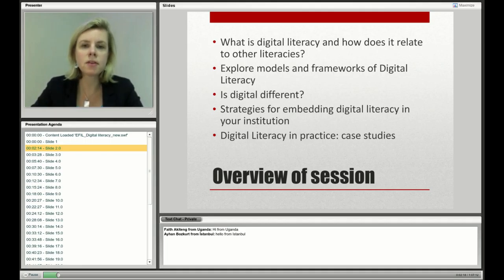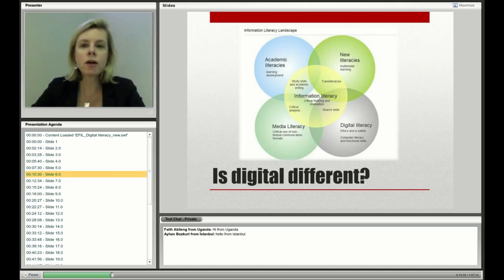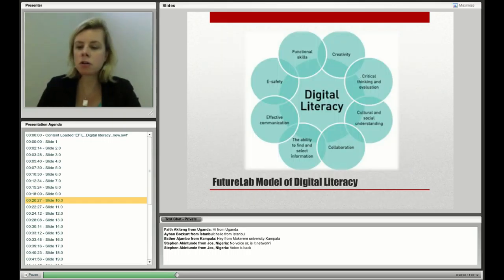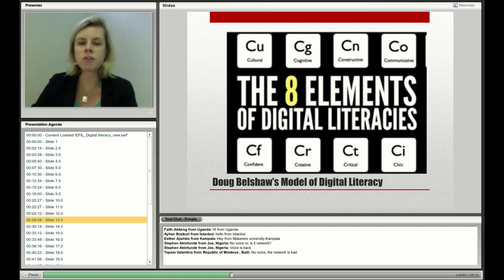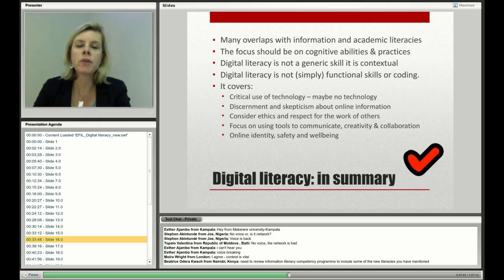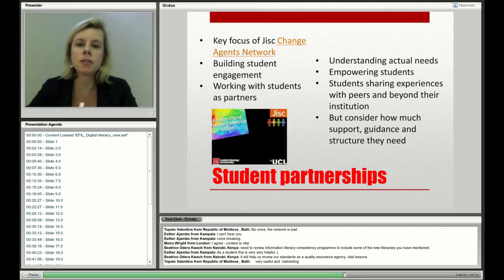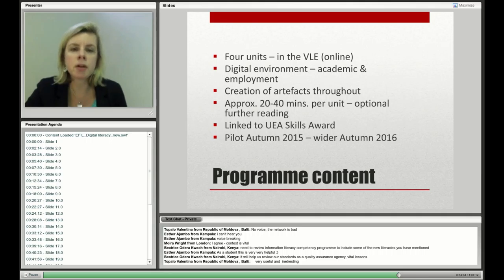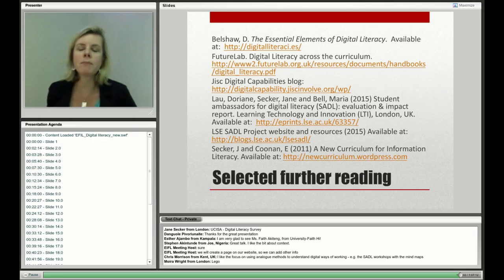Webinar: An Introduction To Digital Literacy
Dr Jane Secker from the London School of Economics joins EIFL as guest speaker.

Read more on the EIFL webinar about "Webinar: an introduction to digital literacy"